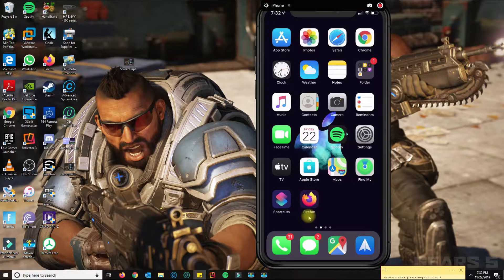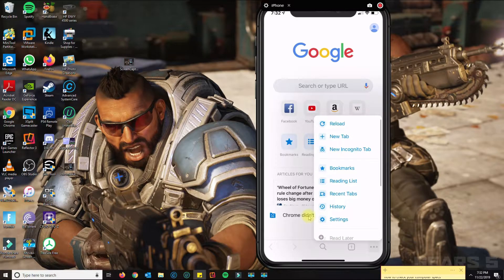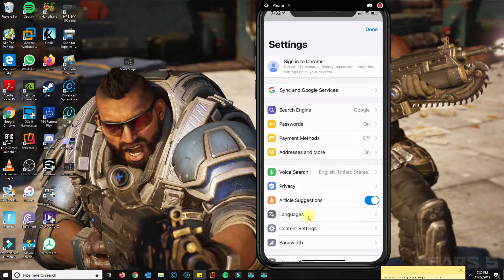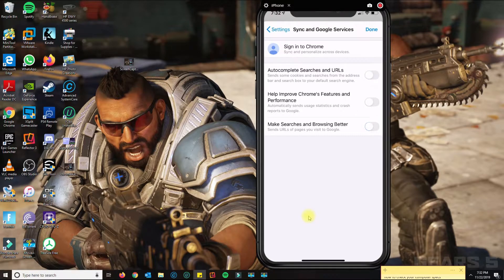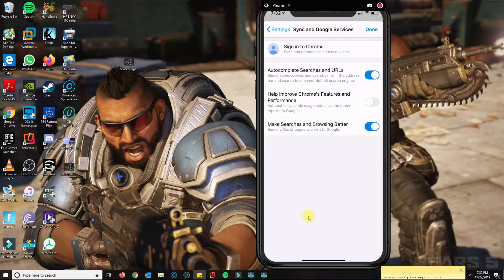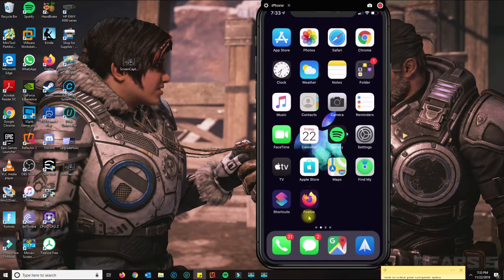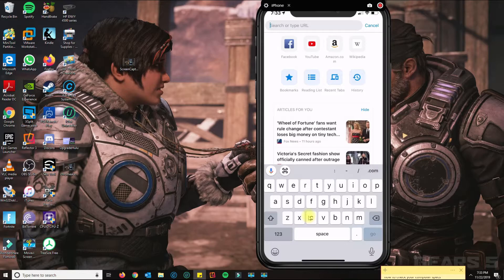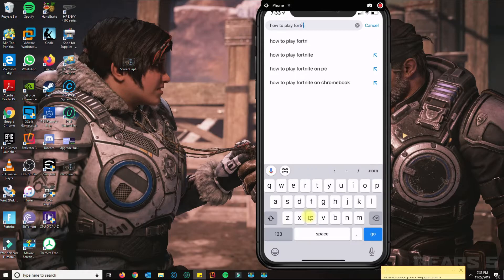How to fix Google Chrome auto suggestion iPhone - iOS 12+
Google autocomplete or suggestions is a feature that helps you search for what you are basically thinking. This feature may be disabled for some reason, so in this video it shows how to turn that feature on.

Many Google Chrome users often face this problem on their mobile phone. This tutorial was done on the iPhone XR with iOS 13.